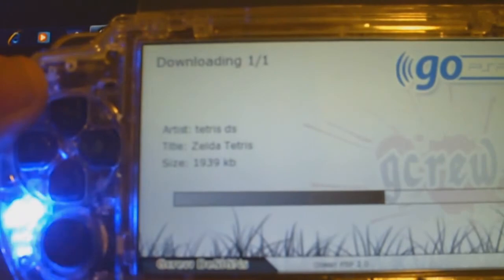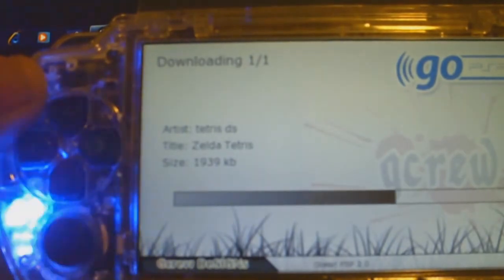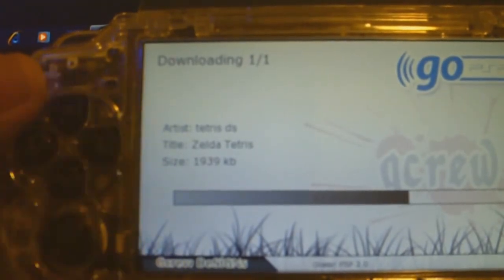Tutorial PSP: GoEar PSP v2.0, LimeWire For the PSP, Well Sort of.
GoEar PSP v2.0 is an Application for the PSP which allows users to download music directly from the psp to the psp, through your wireless internet connection (of course). I compare it to LimeWire (C) because it allows users to Download music not because its a P2P application.

Rating: 9/10

Pros:
Excellent GUi, Usability, and Compatibility.
Cons: Lua Application thus may have instability (I have not experienced that yet)